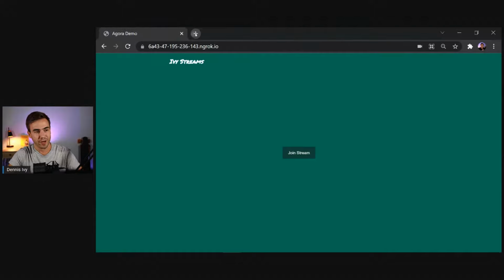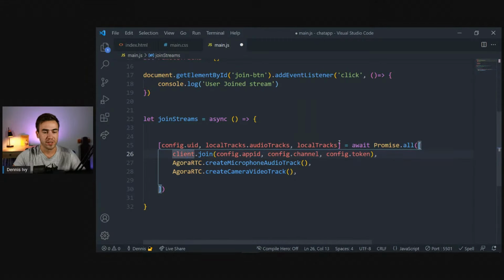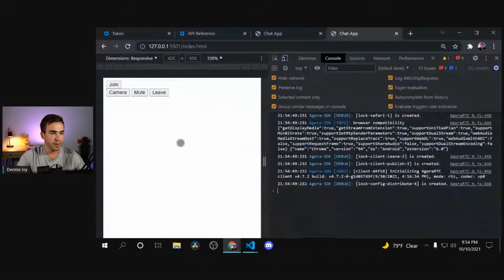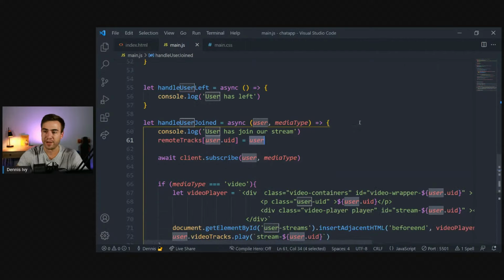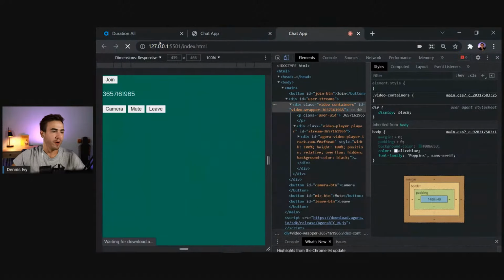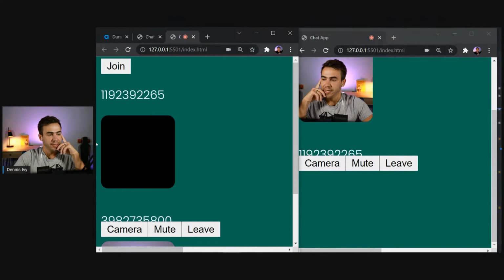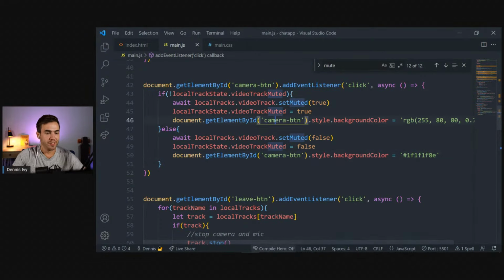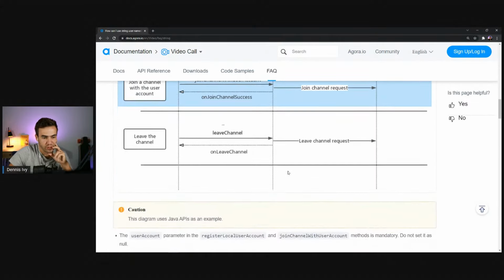Building A Video Chat Application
Building a video streaming application with HTML/CSS/JavaScript and the Agora.io SDK.

Wanna see a polished version of this project? Check out this "Build a group video chat app in 15 minutes" tutorial